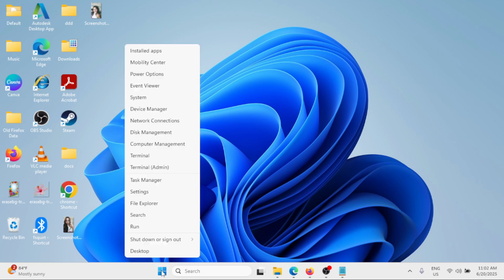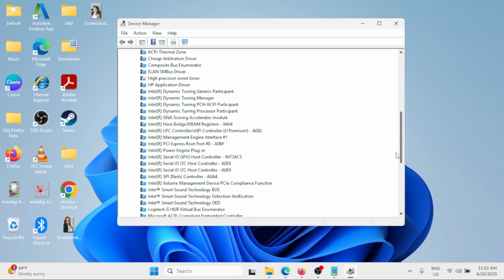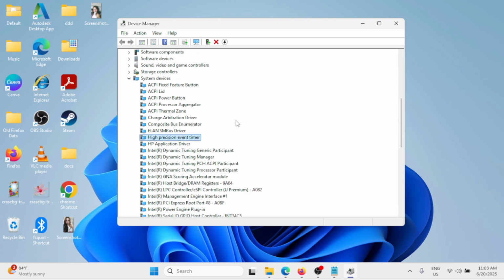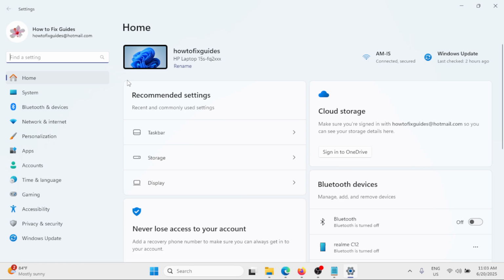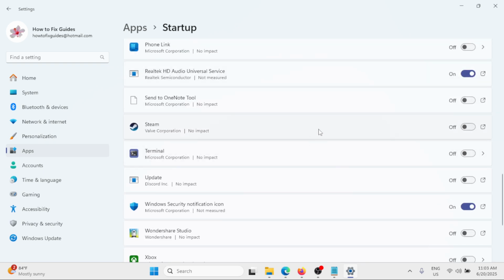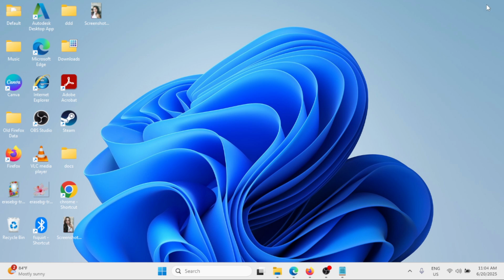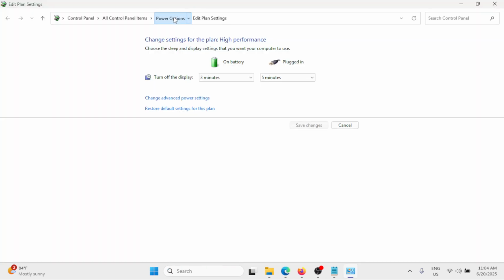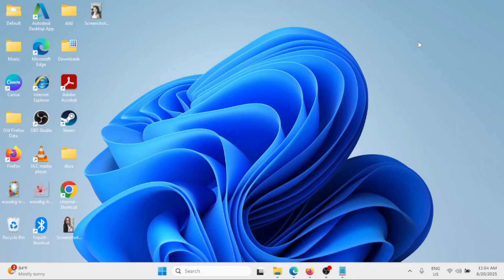How To FIX "System Interrupts High CPU Usage" in Windows 11 - GUIDE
How To FIX "System Interrupts High CPU Usage" in Windows 11

In this video, you'll learn how to fix the "System Interrupts High CPU Usage" issue on a Windows 11 PC or laptop. This guide walks you through common causes such as outdated drivers, faulty hardware, and power settings. We provide step-by-step solutions to identify the root cause and reduce CPU usage effectively. Follow along to optimize your system’s performance and keep it running smoothly.